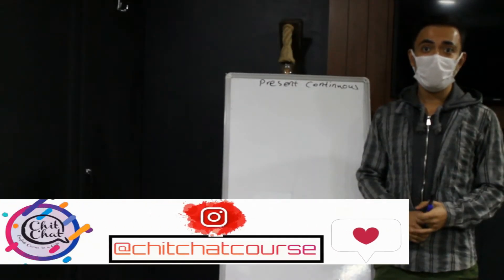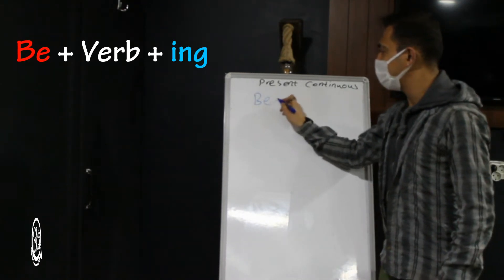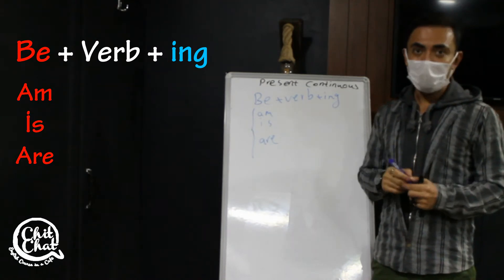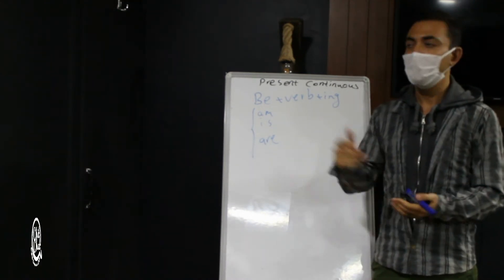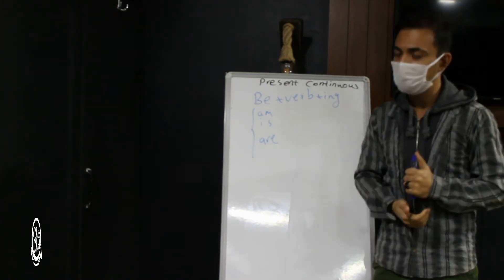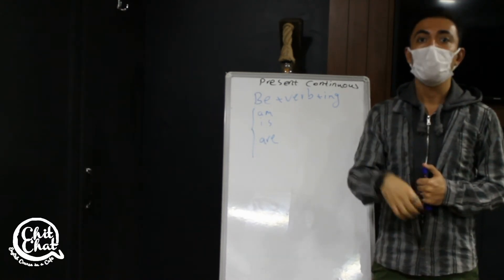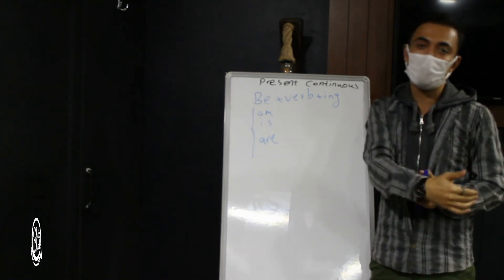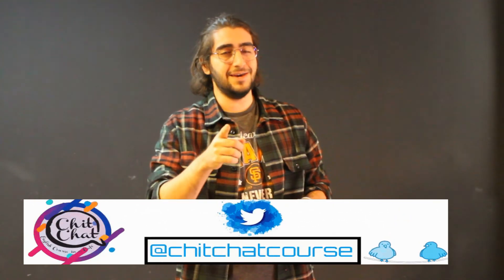4 DAKİKADA Present Continuous Tense ÖĞRENİN !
Present Continuous Tense  İngilizcedeki zaman yapılarından biri. Türkçeye sıklıkla şimdiki basit zaman olarak çevrilse de daha çok Türkçedeki geniş zaman ile benzerlik gösterir.Bu videomuzda Present Continuous Tense nedir , Present Continuous Tense nasıl kullanılır ,Present Continuous Tense ne demektir bunları öğreniyoruz. İyi dersler dileriz.
İngilizce online derslerimizi kaçırmayın , İngilizce günlük konuşma , İngilizce deyimler , İngilizce en iyi nasıl öğrenilir kelimeler nasıl ezberlenir konuşma nasıl geliştirilir hepsini diğer videolarımız dan öğrenebilirsiniz

İncili Pınar, 27090 Şehitkamil/Gaziantep NO:5 (nişantaşı sok.)